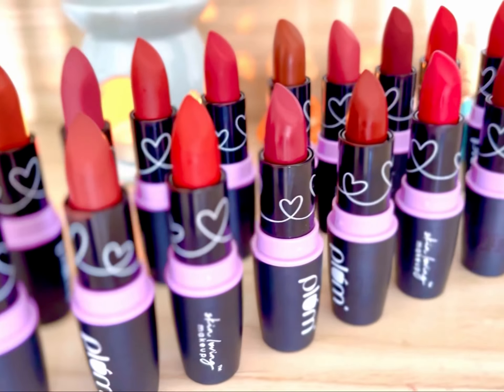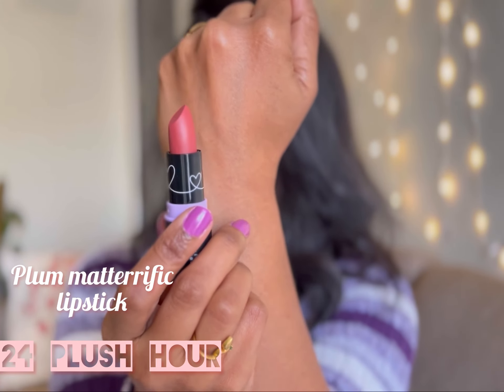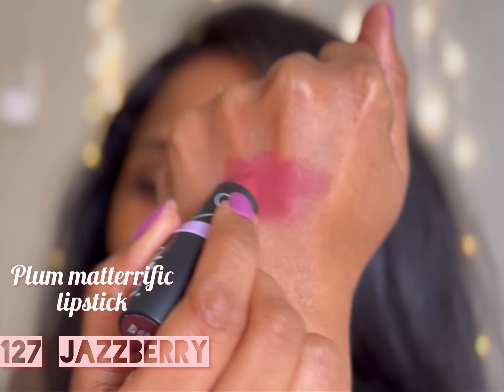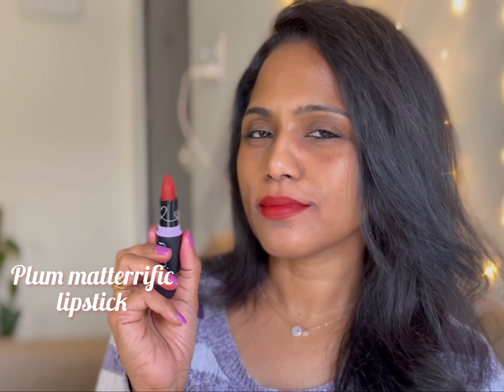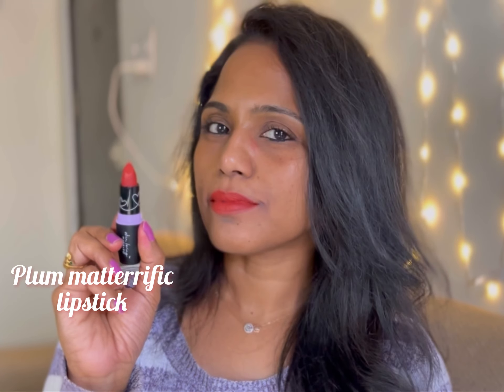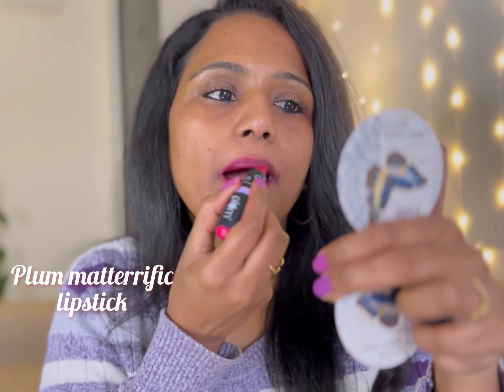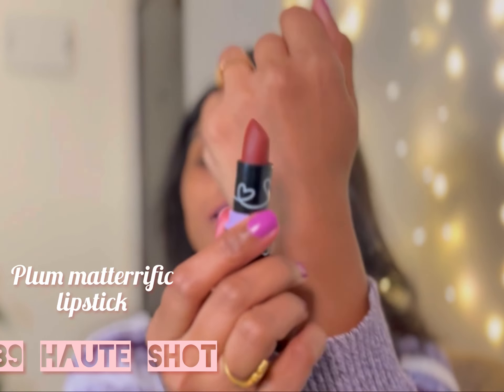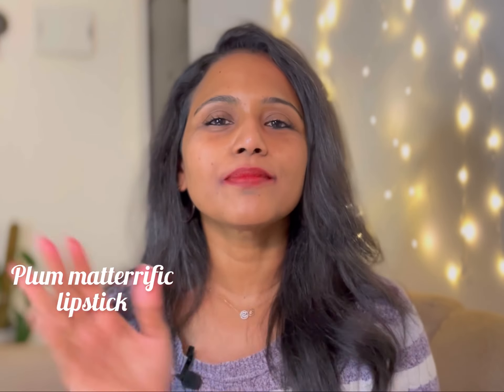All 20 shades😍 | Plum matterrific lipsticks💄|Bare skin/Natural light swatches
This video features the entire collection of plum matterrific lipsticks.
These lipsticks are amazing with diverse colours range and buttery smooth finish
They stay on the lips for a god 5 to 6 hours without eating or drinking.

Shades in this video & Product links

I will be posting videos on skin care & makeup.

Koksmakeup